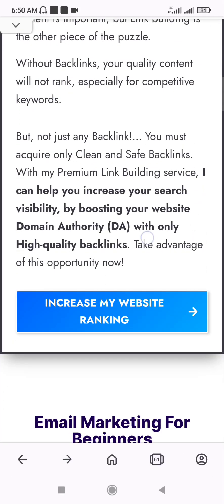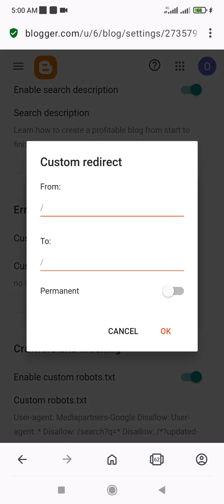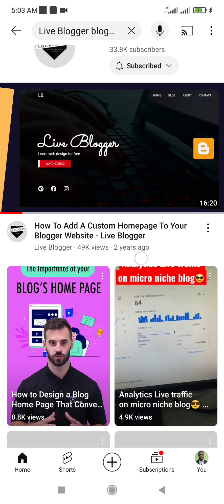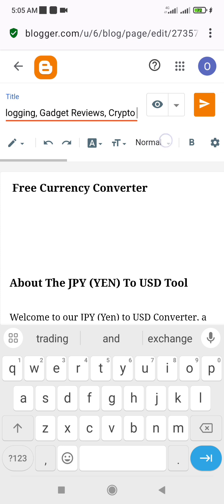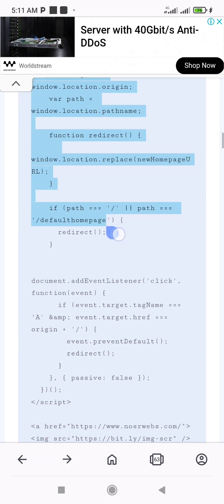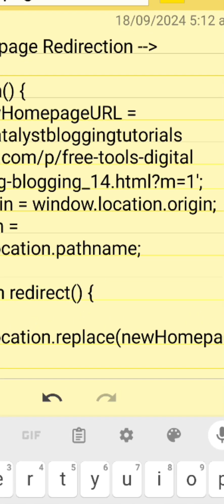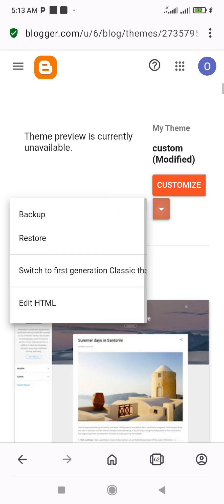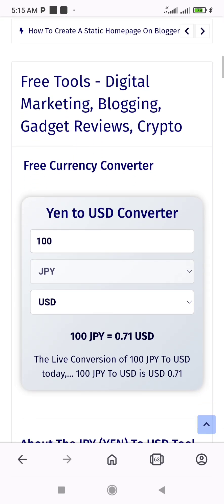How To CREATE A STATIC HomePage On Blogger (Easiest Method) 2024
How to Create a Static Homepage on Blogger (Blogspot) - Easy Tutorial 2024

Learn how to set up a professional static homepage for your Blogger website in just a few simple steps.

This beginner-friendly tutorial shows you how to customize your Blogger layout and create a welcoming landing page for your visitors. Discover the secrets to transforming your blog's appearance and functionality without any coding expertise.

*COPY THE CODE HERE:*

In this video, we'll cover:
• Creating a new page for your homepage
• Writing compelling homepage content
• Using the redirection code method
• Customizing your Blogger theme
• Implementing the changes safely

Don't miss our pro tips for optimizing your static homepage for better user experience and search engine visibility. Whether you're a hobby blogger or running a business website, this tutorial will help you take your Blogger site to the next level.

Fireship . Simplilearn . TLDR Business . Matt Wolfe . Open AI . ChatGPT . Undecided With Matt Ferrell . TRT World . TechLinked . TheAIGRID . AI News . The AI Advantage . GTP4o . GPT3 . GPT-4 . Claude . Claude AI . Digital Marketing . Wes Roth . AI Uncovered . MattVidPro AI . ElevenLabs . Leonardo AI . PlayHT . Text To Speech . Text To Speech AI . AI Automation Labs . Website Learners . ThioJoe . Alden Adison . Kevin Stratvert . Youri Van Hofwegen . Smart Money Tactics. Invideo . Invideo AI . Planet AI . Leonardo AI . Canva . Canva Pro . Email Marketing . Web Hosting Tutorial For Beginners